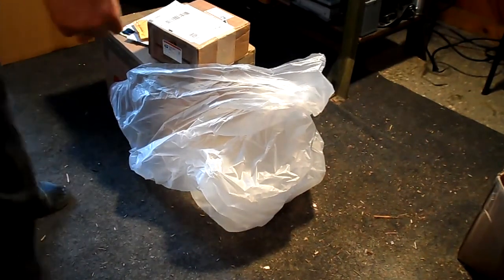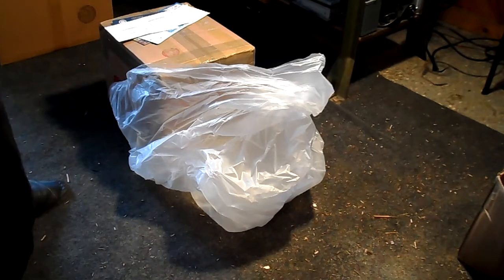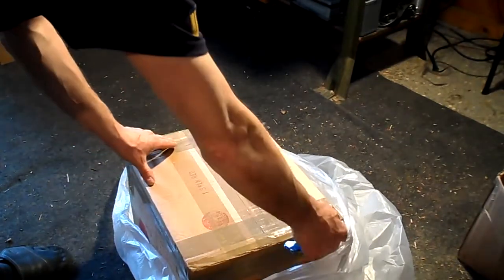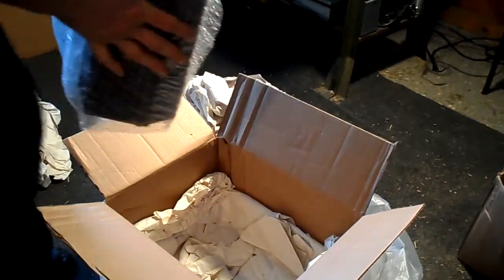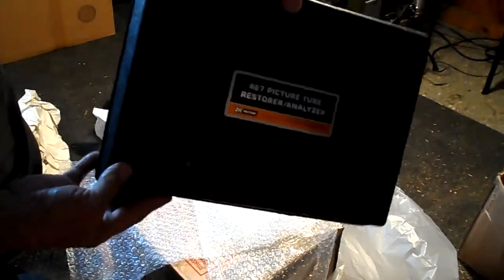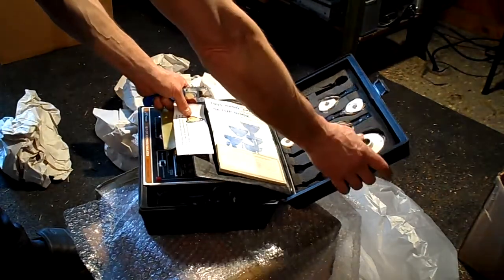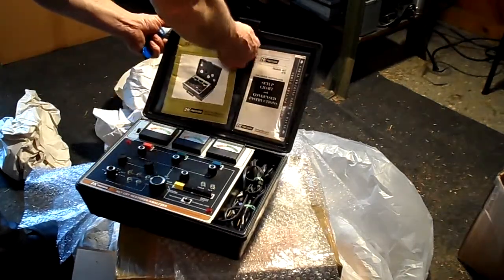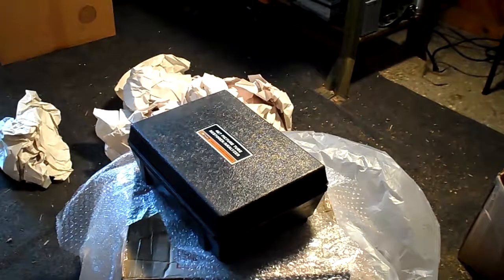Unpacking B&K 467 CRT Checker.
Did find the missing knob "brites", & re-glued in place. Will find an old computer CRT to test it's operation before using it in prime-time..